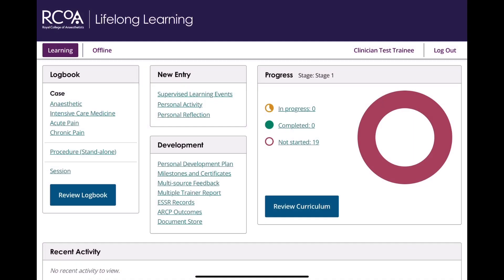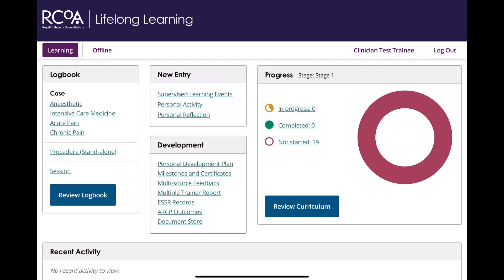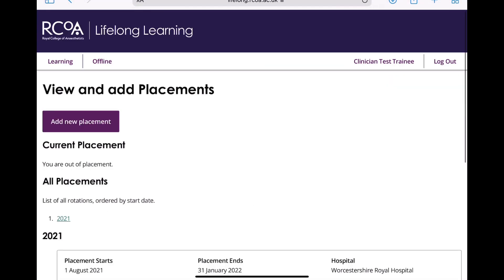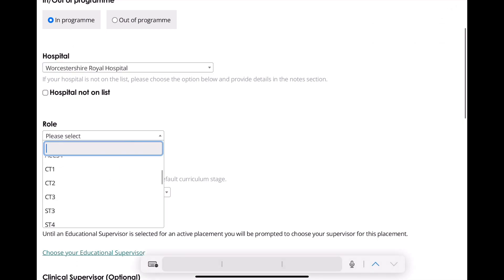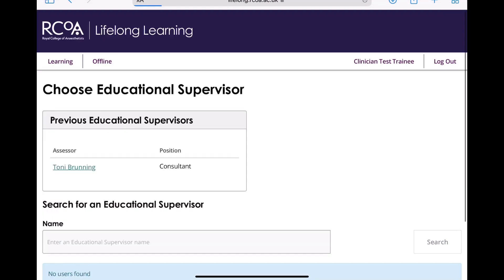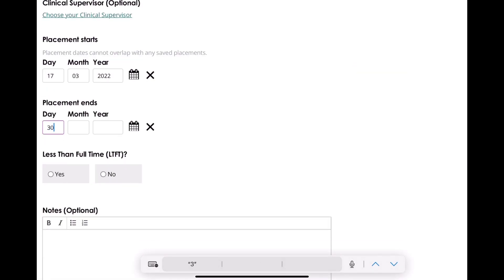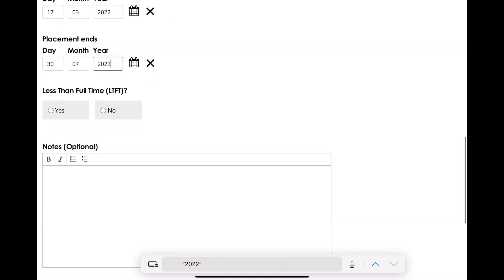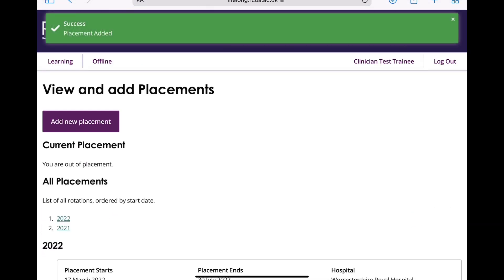RCoA Lifelong Learning: my doughnut has gone red...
In this video, Dr Toni Brunning takes you through the process of resolving a known issue, whereby your doughnut turns completely red (appears to have reset) after changing curriculum or after making a modification to your current placement.